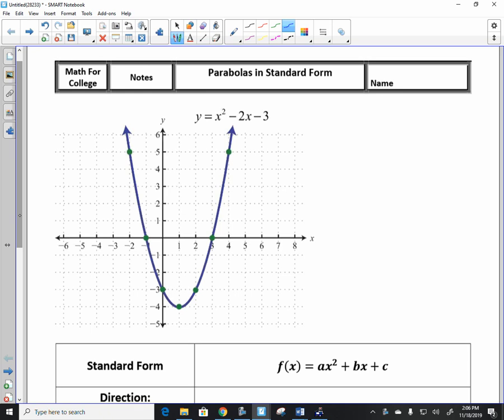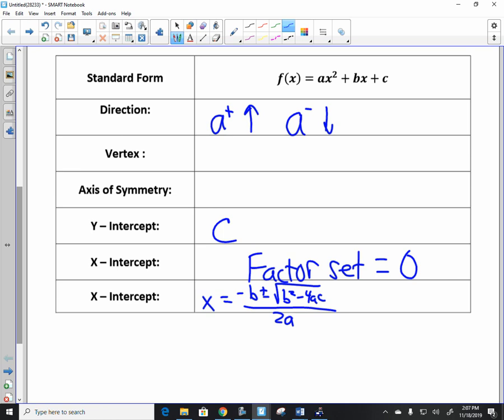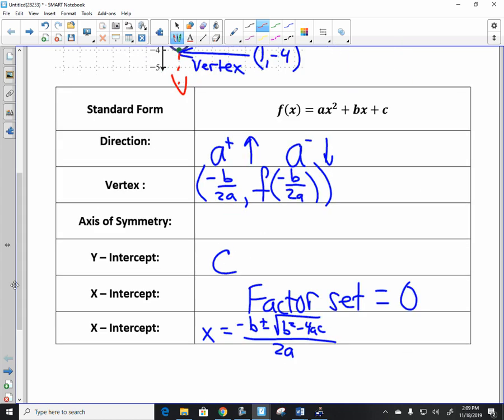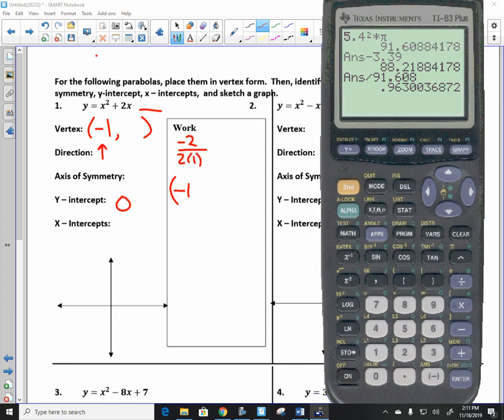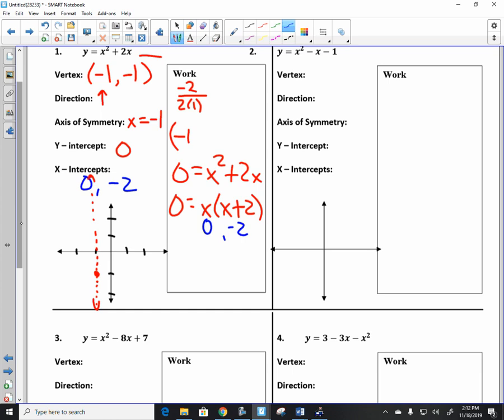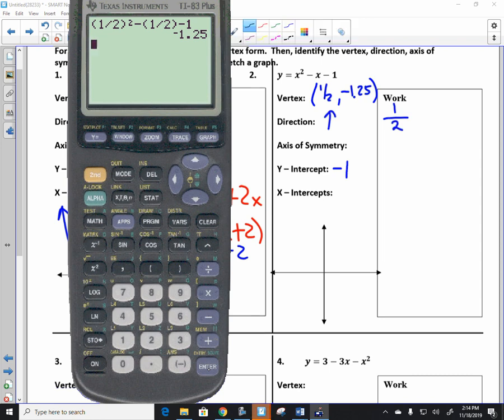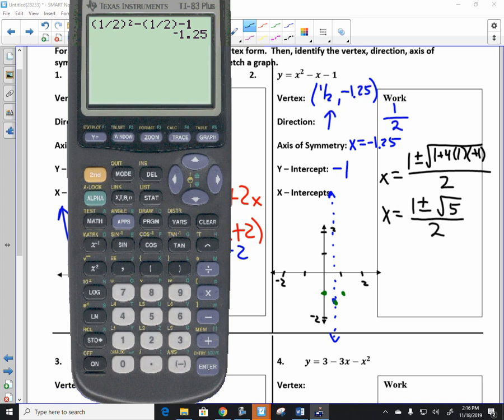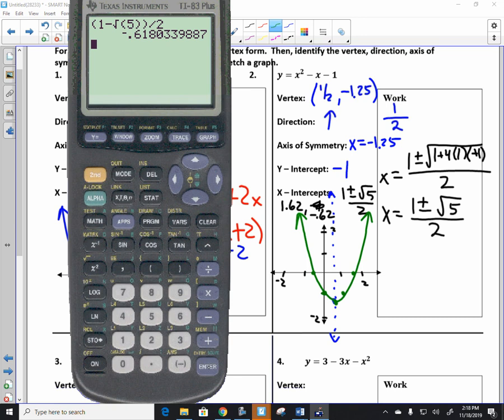Math for College Unit 5 Notes Parabolas in Standard Form Day 1 2019